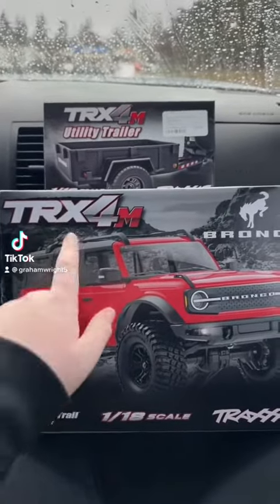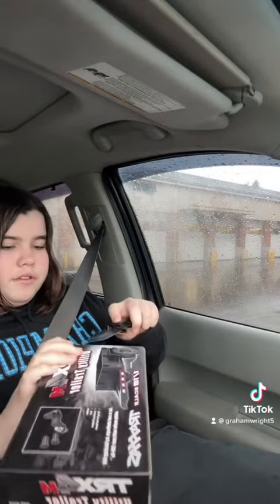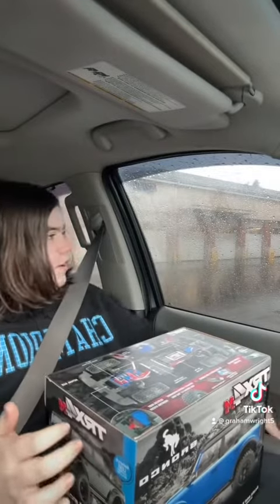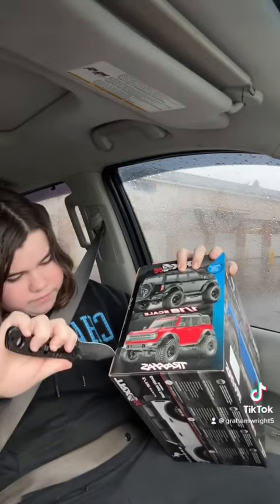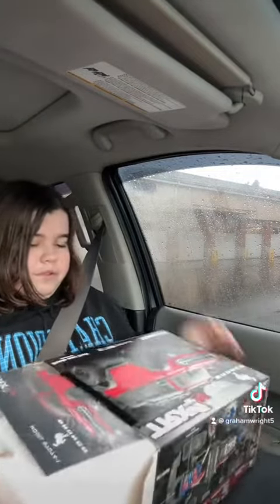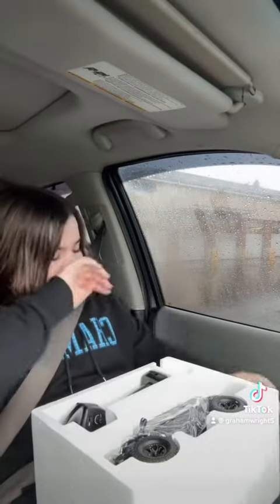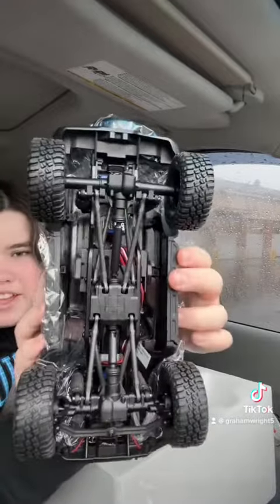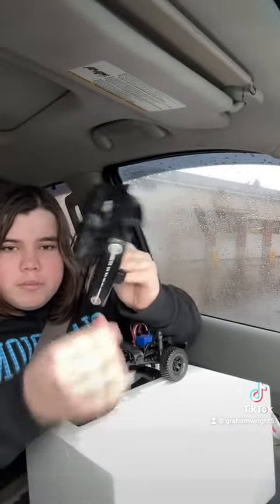Traxxas trx4 m black Bronco unboxing